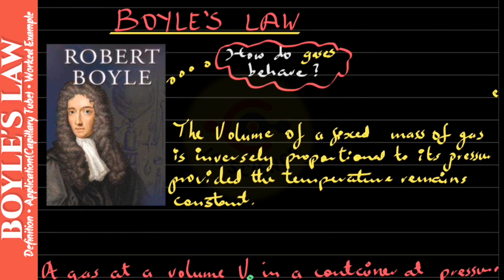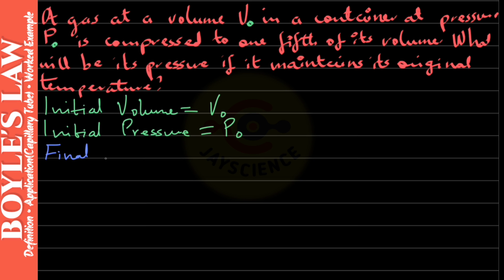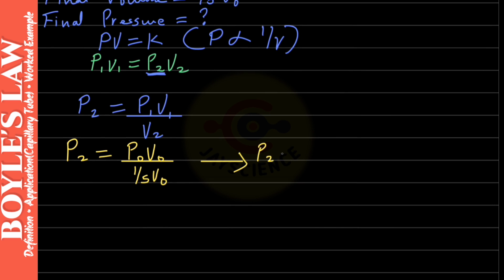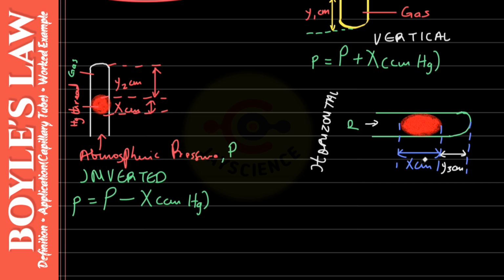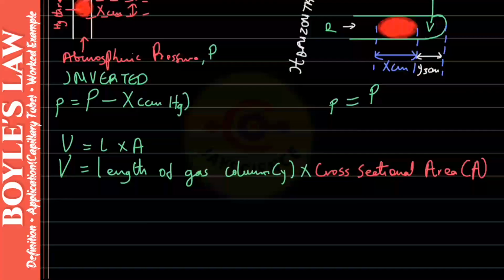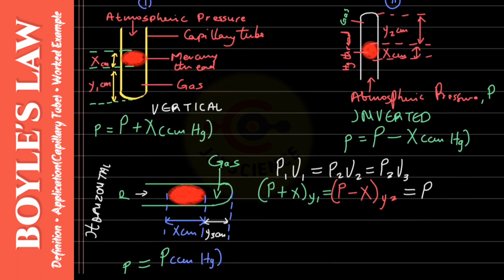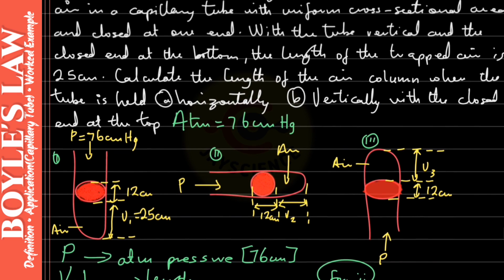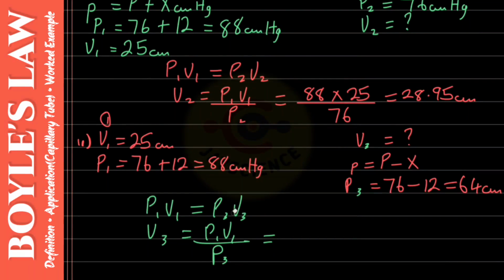Boyle`s Law - O level Physics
Do you know how gases behave in a capillary tube?